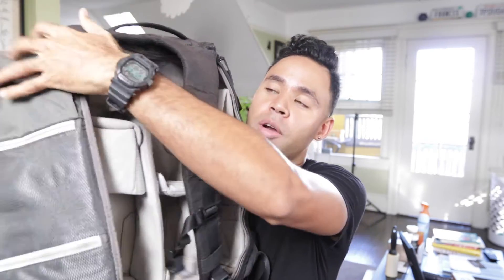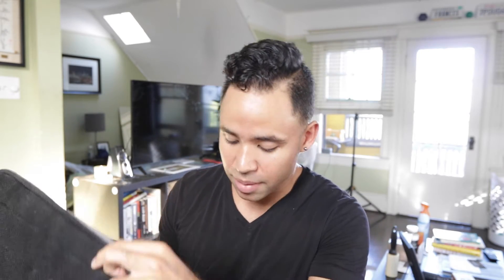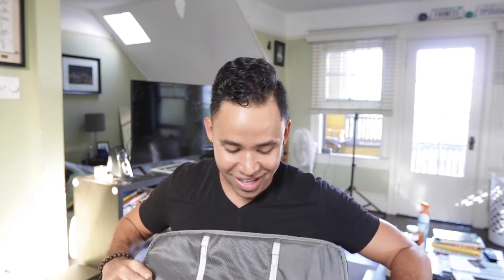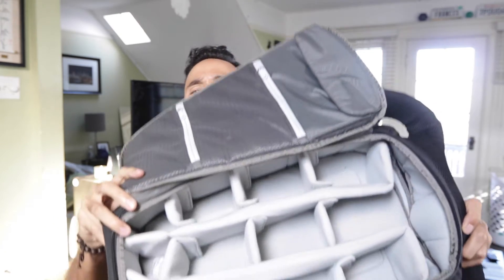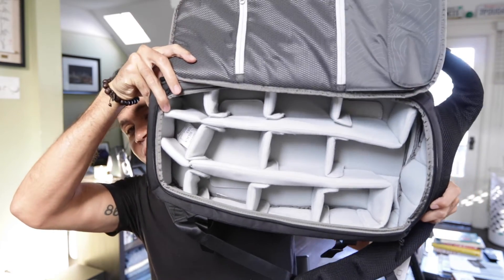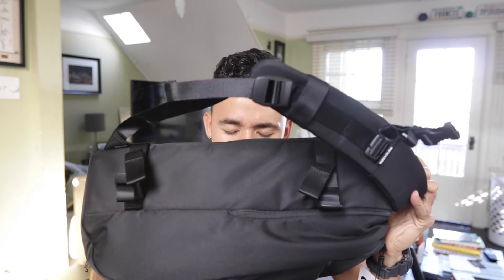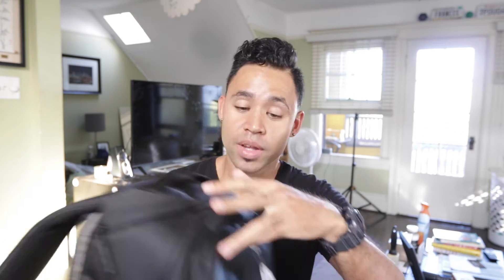Awesome Camera Bag For Travel - InCase DSLR Pro Pack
Looking for a comfortable and portable camera bag for your everyday shenanigans?  Check out what bag I bring with me EVERYWHERE!

Photography" for more life adventures, photo and travel tips, camera gear reviews, and behind the scenes videos.

THE GOODIES - INCLUDING SHOW NOTES, CAMERA GEAR, AND USEFUL LINKS

Editing Software:
iMovie

About this video:
In this video, I talk about the InCase DSLR Pro Pack camera bag that I take with me everything.  I've run my old one ragged, and it's out with the old and in with the new!  Check out this exceptionally comfortable and portable backpack that keeps your gear safe and wallet happy all at the same time.